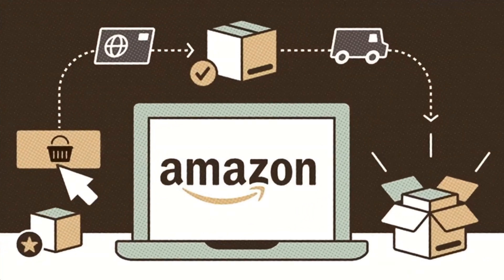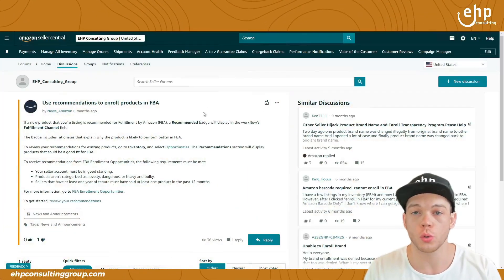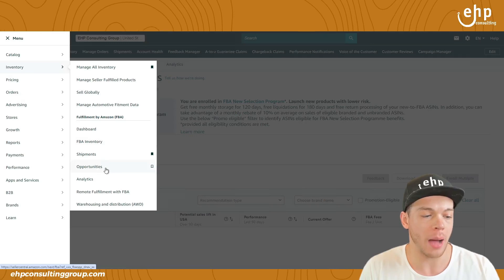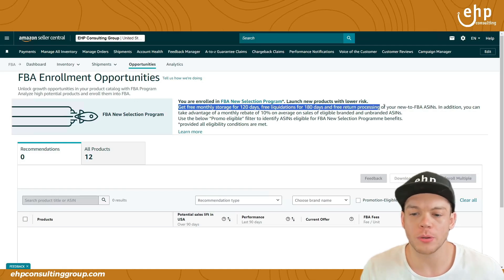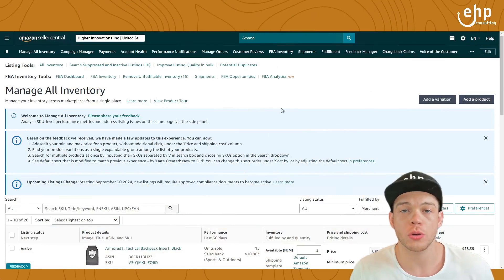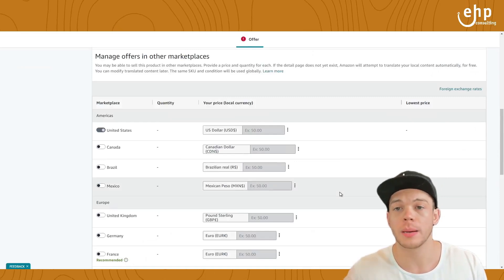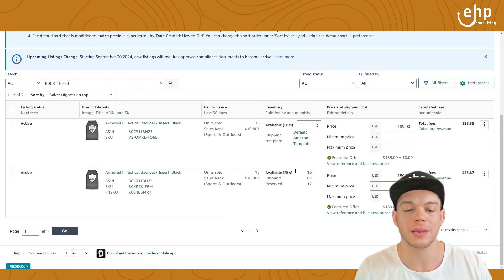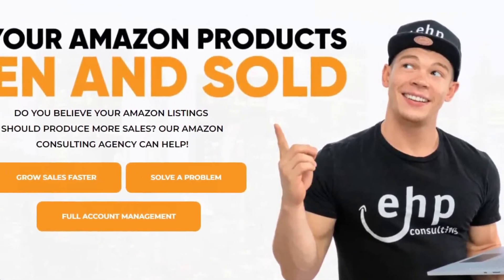Amazon's Hidden Trick to Boosting FBM Sales with FBA Recommended Badge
📦 Ready to boost your Amazon sales? Learn how to enroll your products in FBA and take your business to the next level! 🚀

✅ Key steps to qualify for FBA
✅ Tips to streamline enrollment
✅ Leverage Prime for higher sales

Whether you're starting out or scaling up, these expert tips will help you maximize Amazon FBA’s potential. 🔔✨